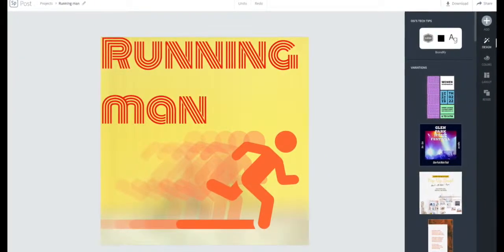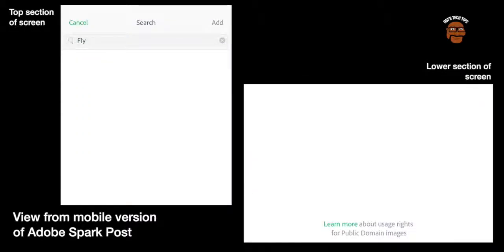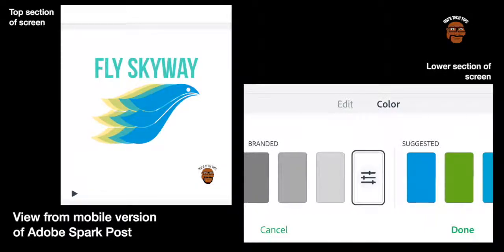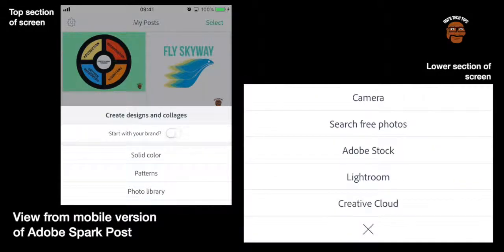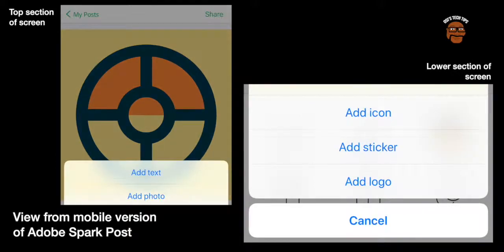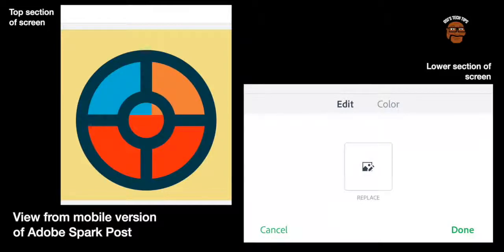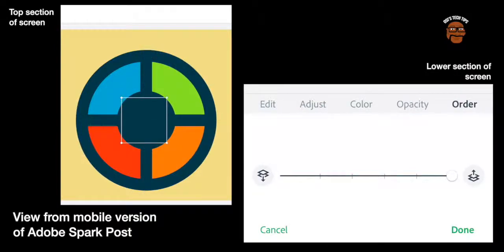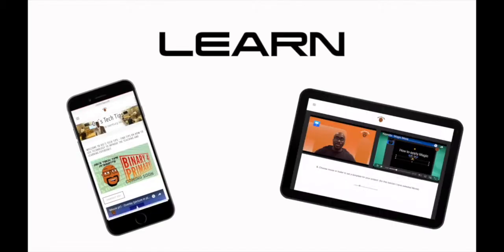How to use Adobe Spark Post (Pt4 - Pics & Logos)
This is the fourth of five video tutorials on How to Use Adobe Spark Post. You will learn how to add logos and pictures to a project, as well as using the order tool to adjust the layers for a given effect.

This video tutorial is based on the use of Adobe Spark Post from a mobile device. Part 5 shows the design process from a computer web browser.

Further detail on how to use Adobe Spark Post can be found on my or by clicking this link to download the document that has step by step instructions on how to use Adobe Spark Post.

If you are an educational institution you can download and use Adobe Spark for free by clicking this link and following the instructions.